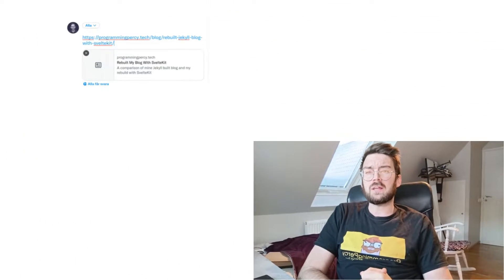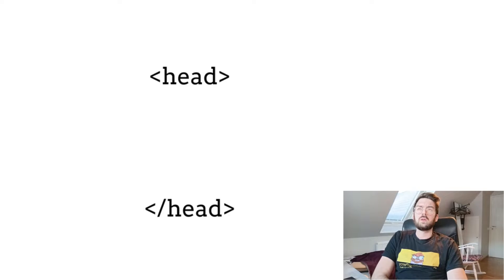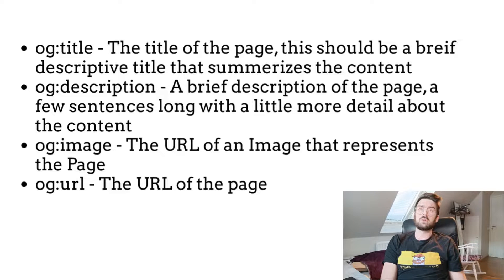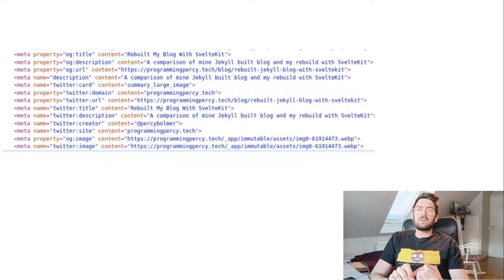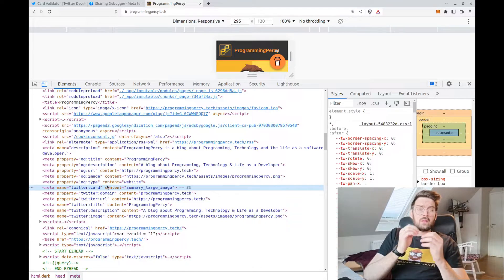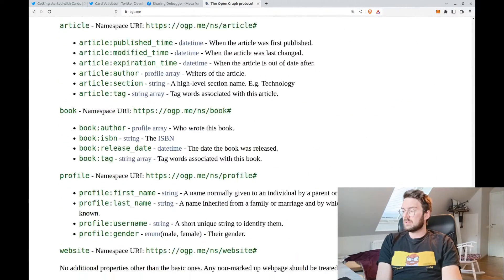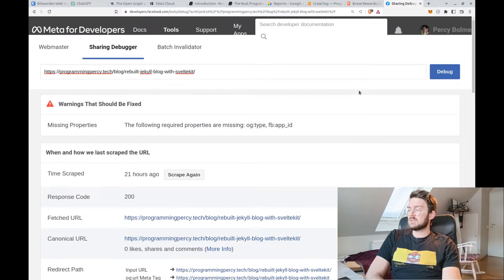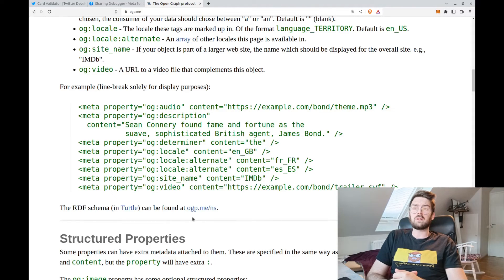The Open Graph Protocol - Why And How You Should Use it On Your Website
Ever considered how Twitter, Facebook and other Social Media knows what Image and Title to display when you copy in a link?

I recently rebuilt my whole website using SvelteKit, and when I was done I was going to share my site on Twitter.

Image my disappointment when I copied the link in, and the Tweet Preview looked a really boring, which got me reading about The Open Graph Protocol.

OpenGraph meta tags are used to display rich website content on Social Media platform link shares.

00:00 Intro
00:08 What Is OpenGraph Protocol And How To use It
02:02 OpenGraph Meta Tags
04:45 Open Graph Website
05:07 Twitter Tags & Alternate tags
06:00 Debugging Facebook card and twitter card